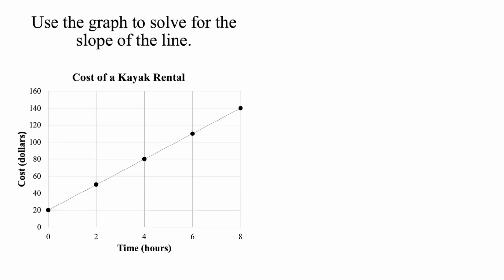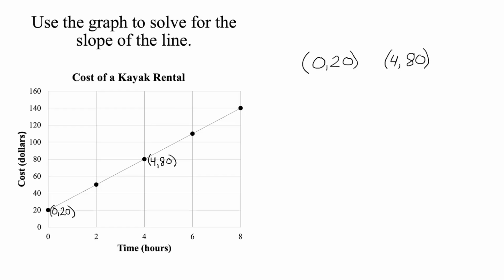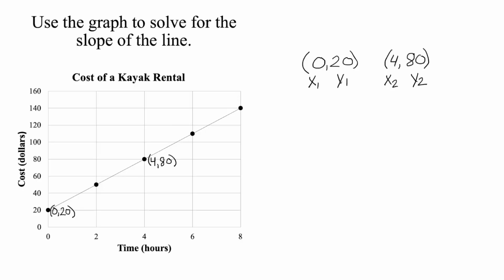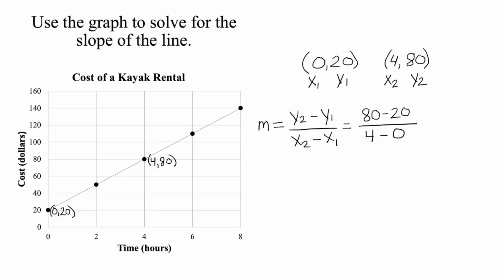Calculating Positive Slope Using a Graph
Let's learn about calculating slope. This math tutorial calculates positive slope using a graph.